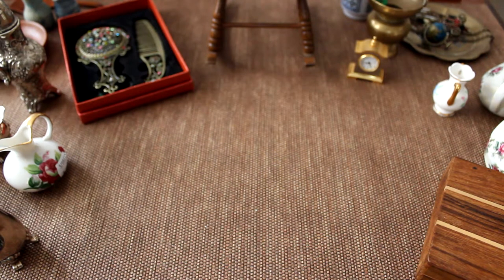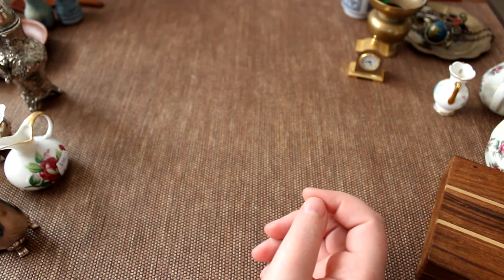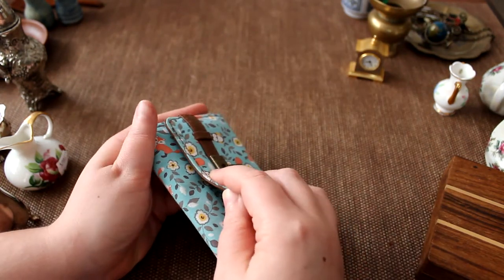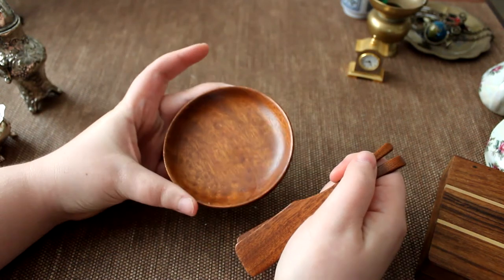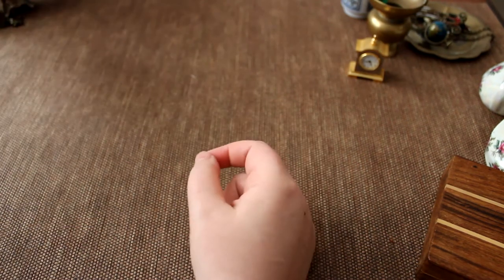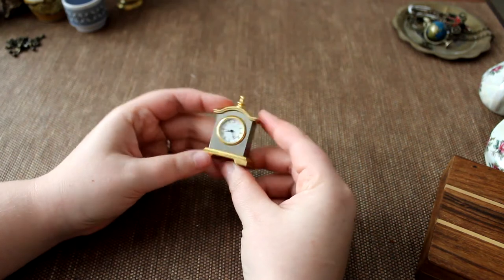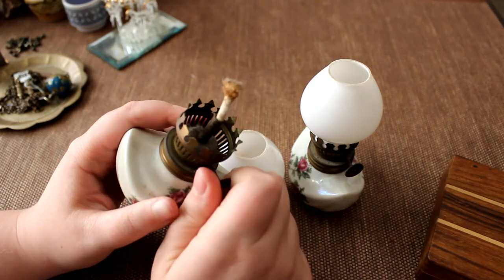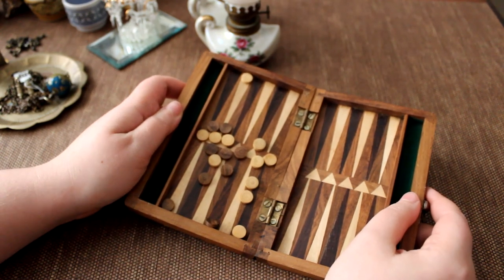BJD Prop Haul - Building my Prop Library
I finally catch up on all the tiny things I've bought over the last few months.